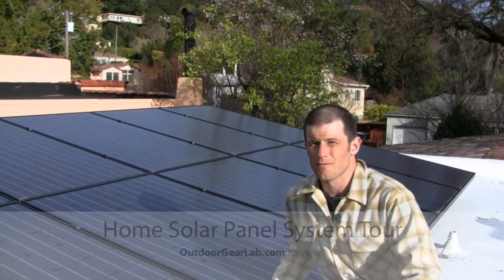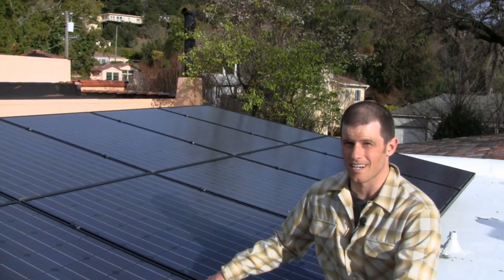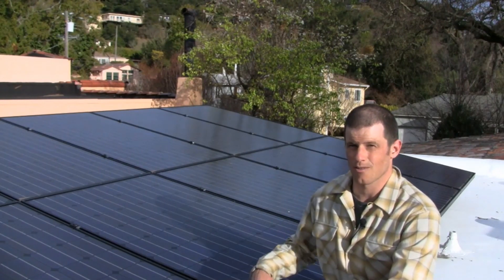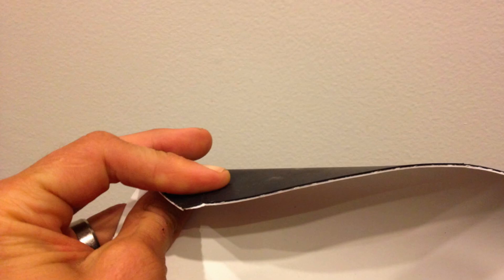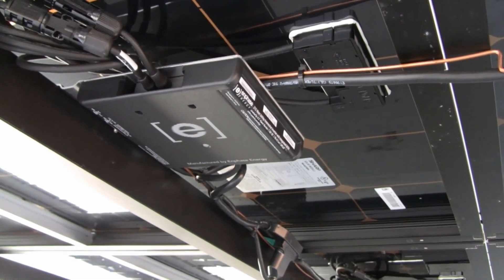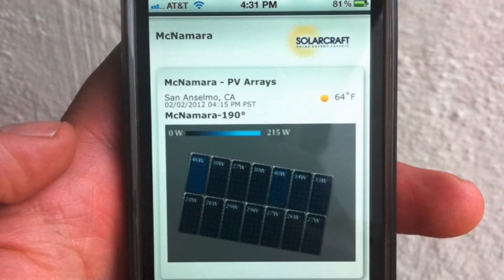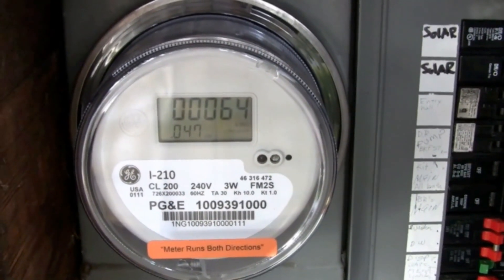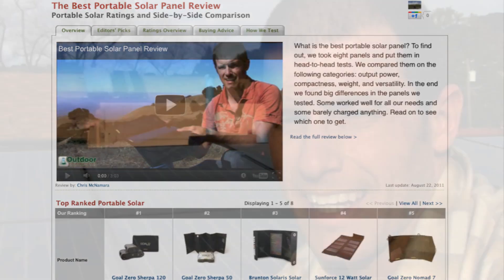SuperTopo Gets Solar Panels - How and why we choose our solar photovoltaic system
The full how to solar panel report And if you are interested in solar, please check out my Portable Solar Panel review